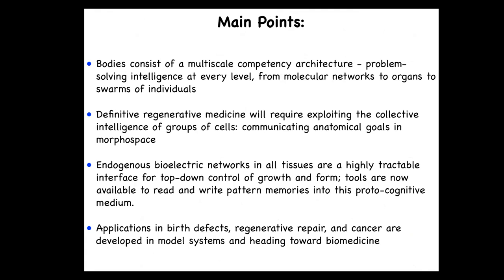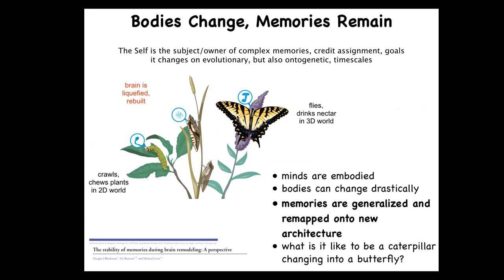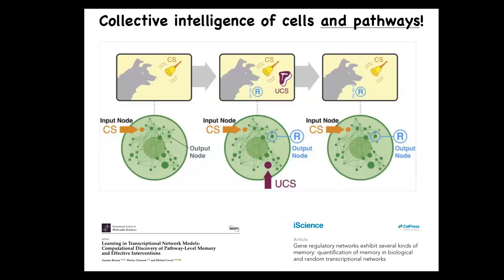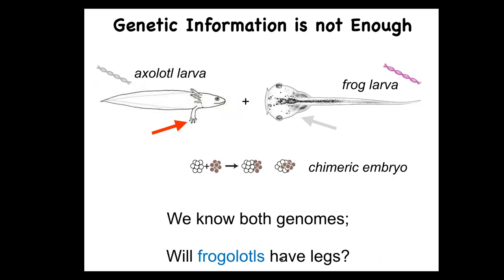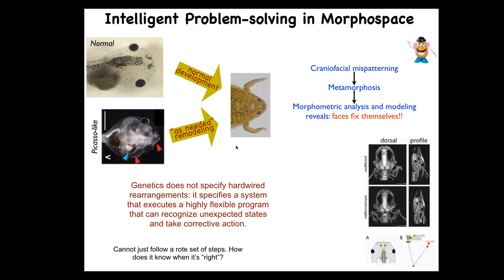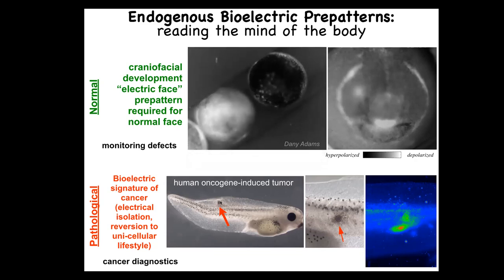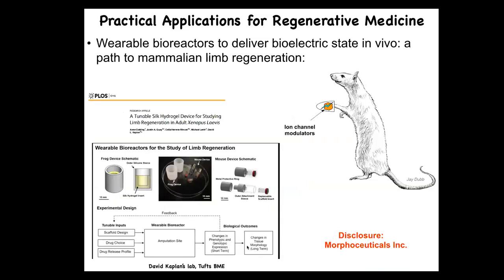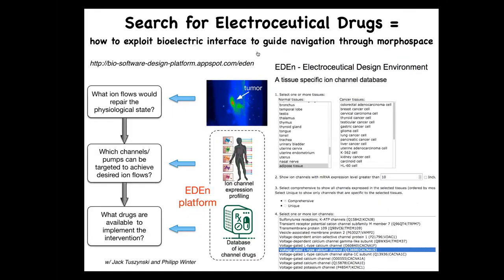Bioelectric Networks as the Interface to Somatic Intelligence for Regenerative Medicine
This is a ~50 minute talk by Michael Levin to a clinical audience about bioelectricity and why it represents a new approach to medicine.